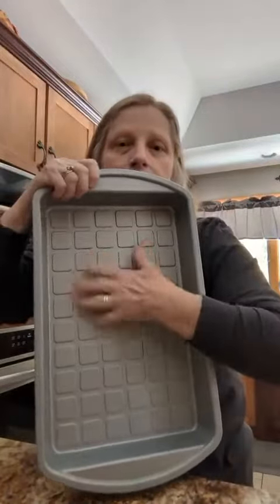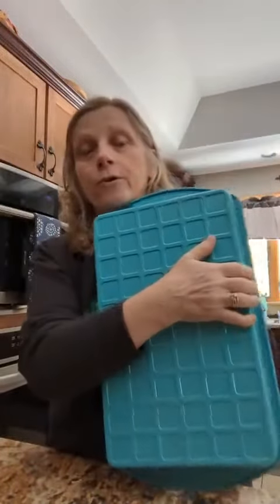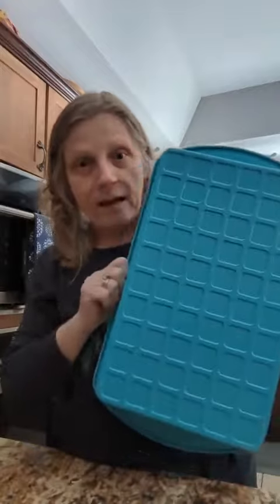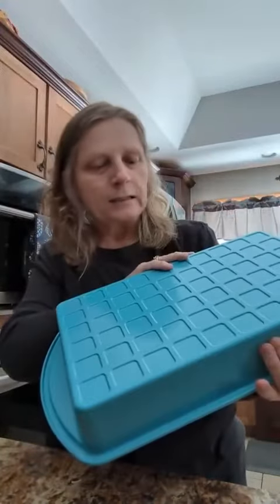Letter and Cake Pan